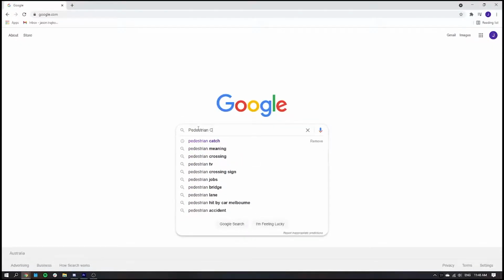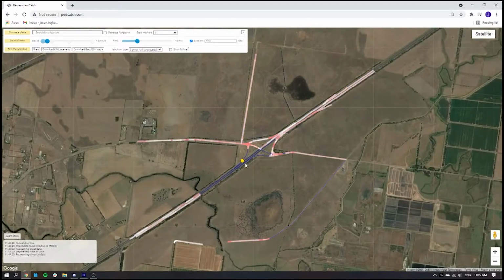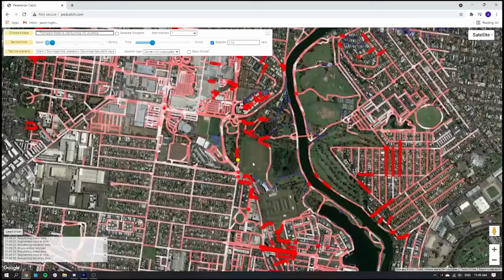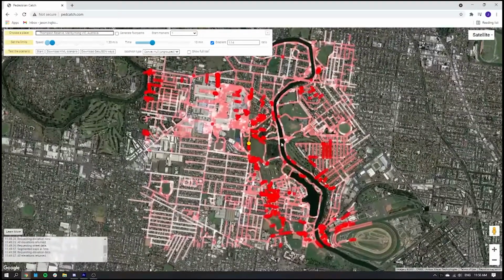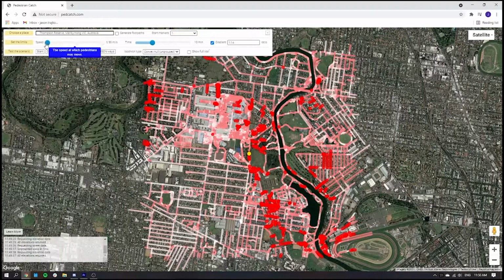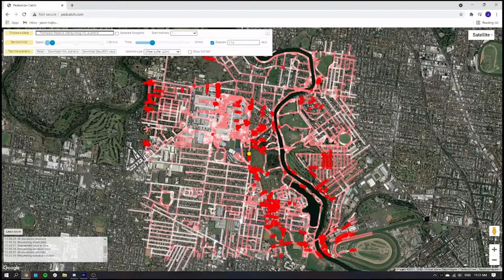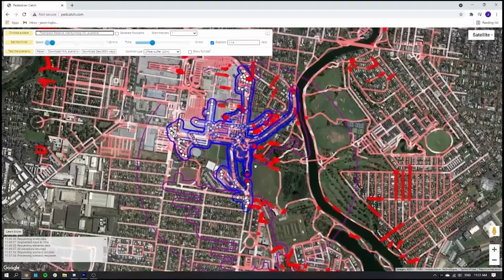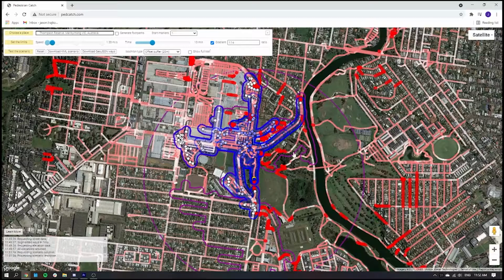How To Use PedCatch.